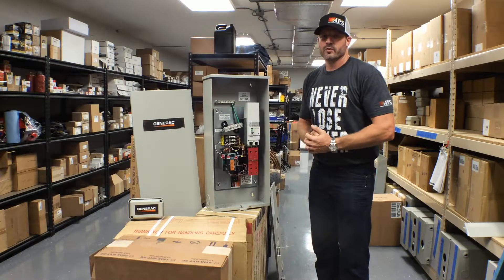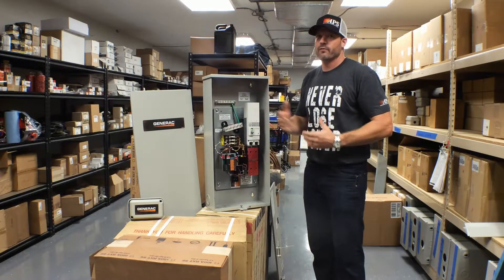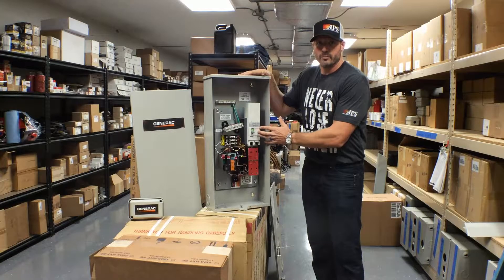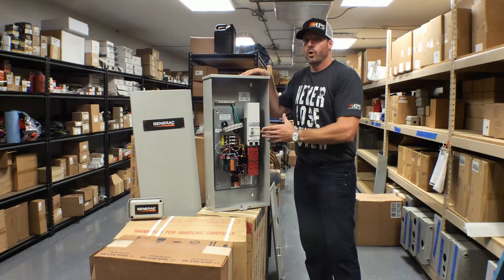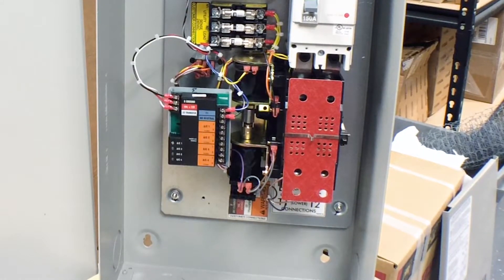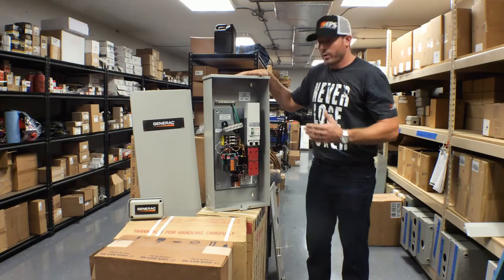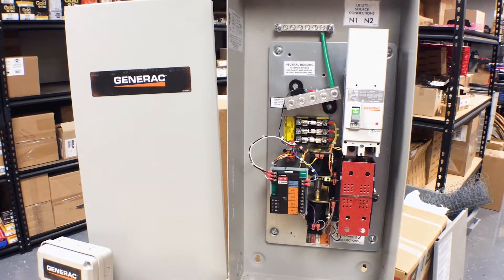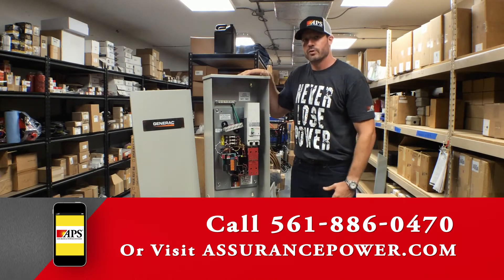What is a Transfer Switch? - Power Generator 101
What is a transfer switch, and what does it do? APS owner Will Ferrigno answers this question in this short video.